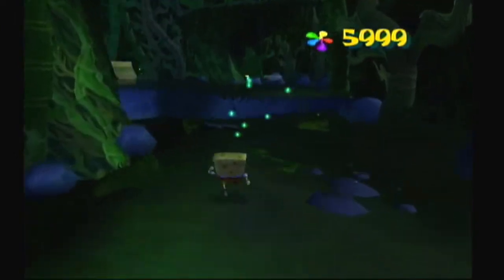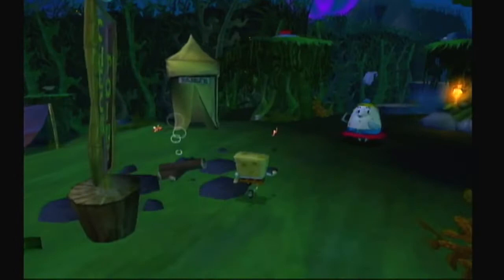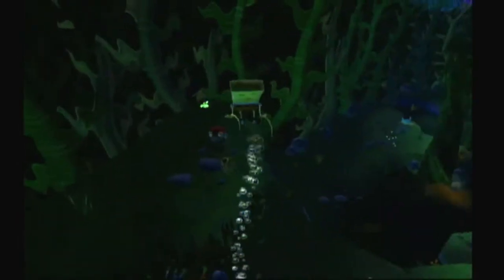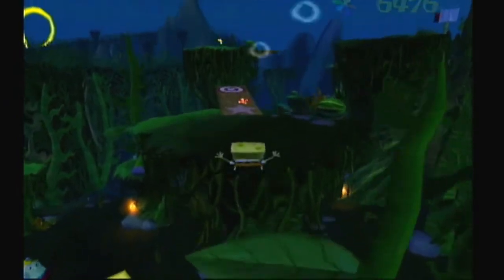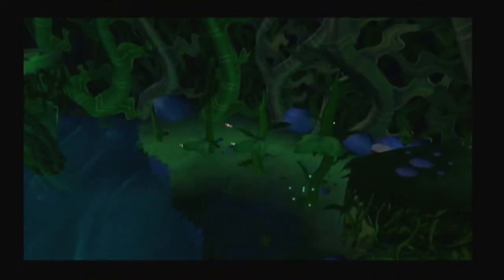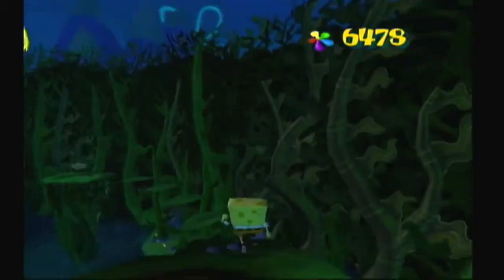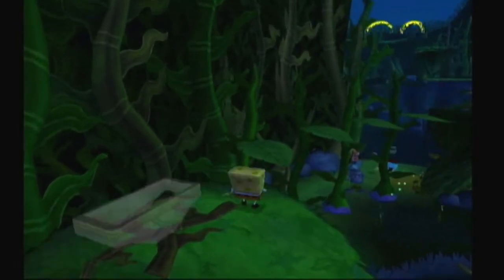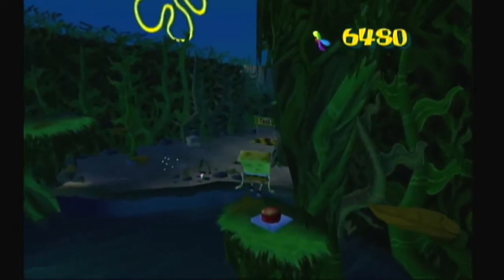Let's Play Spongebob Squarepants: Battle for Bikini Bottom (Blind) Ep. 18: We're Lost!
I'm now wishing I hadn't used the "Advanced Darkness" title, because it's certainly more applicable here.

To give you an idea of how dark it was, normally I increase the brightness on these videos by 5%, since there's normally a little reduction in brightness when recording via composite cables. In this level, I increased it to 10%, so it looks similar to how I artificially increased the brightness on my TV. This way, you guys can see where everything is, even if I couldn't.